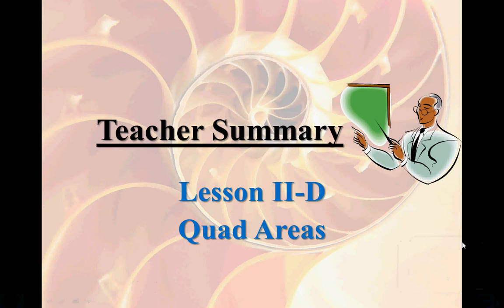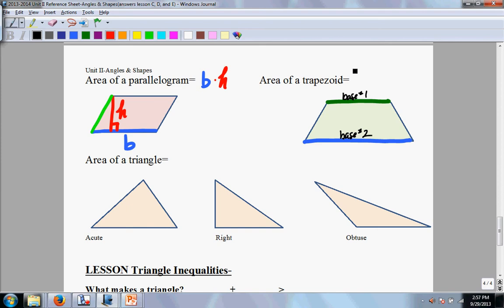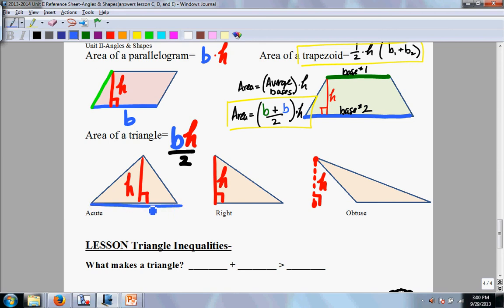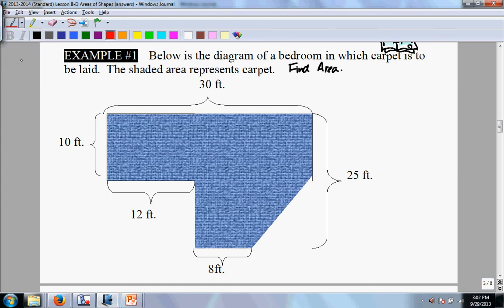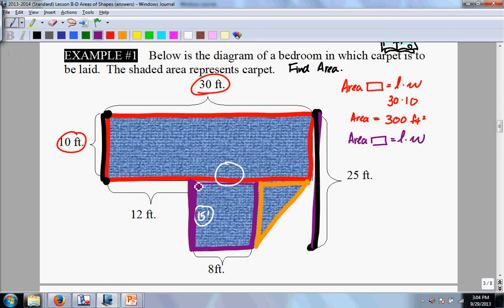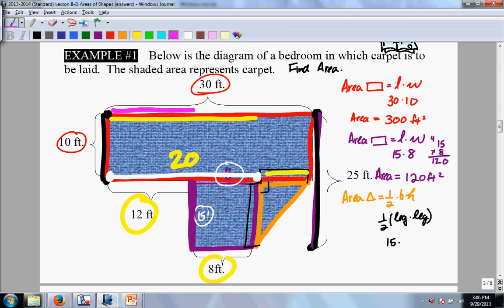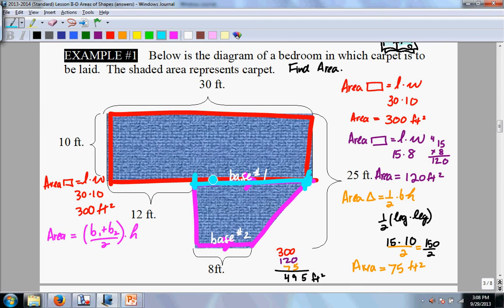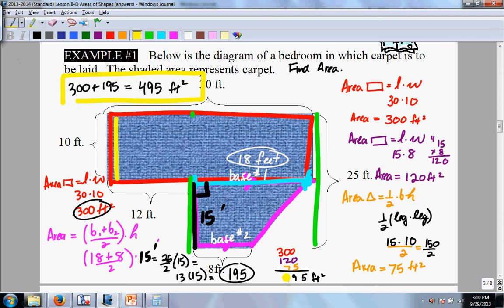Teacher Summary lesson II D